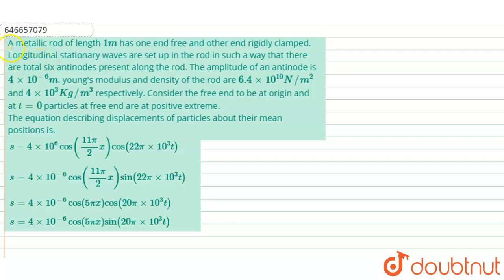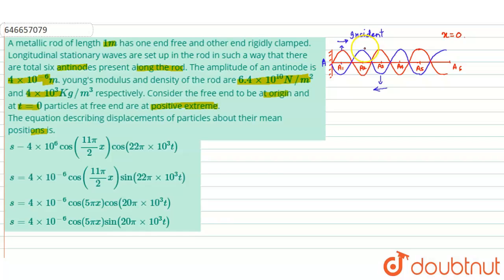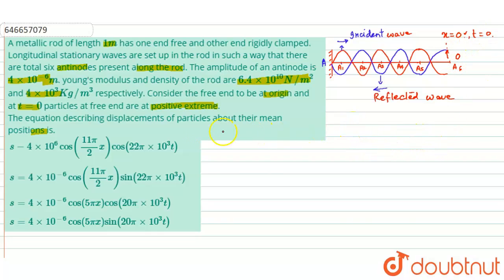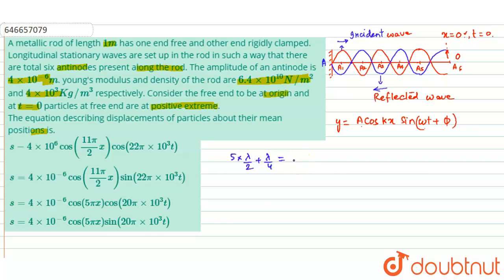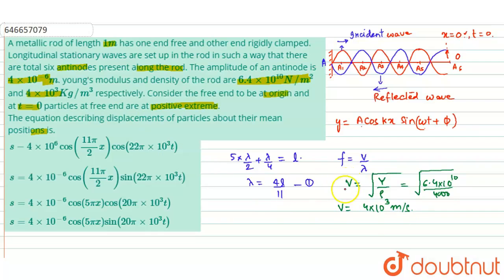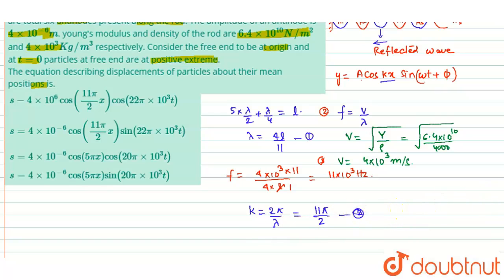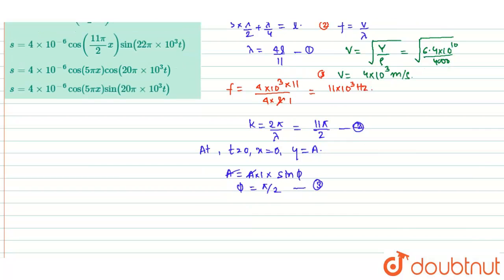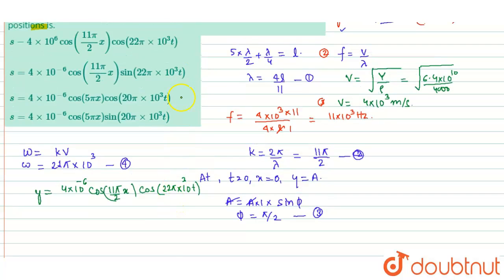A metallic rod of length 1m has one end free and other end rigidly clamped. Longitudinal station...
A metallic rod of length 1m has one end free and other end rigidly clamped. Longitudinal stationary waves are set up in the rod in such a way that there are total six antinodes present along the rod. The amplitude of an antinode is 4 xx 10^(-6) m. young\'s modulus and density of the rod are 6.4 xx 10^(10) N//m^(2) and 4 xx 10^(3) Kg//m^(3) respectively. Consider the free end to be at origin and at t=0 particles at free end are at positive extreme. The equation describing displacements of particles about their mean positions is.
Class: 11
Subject: PHYSICS
Chapter: WAVES AND OSCILLATIONS
Board:IIT JEE

👉 Have Any Query? Ask Us.